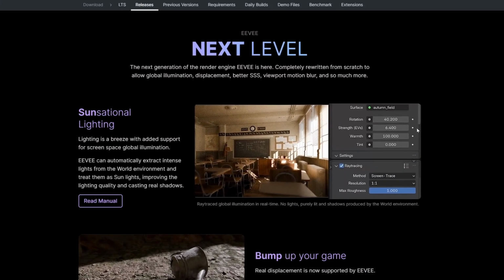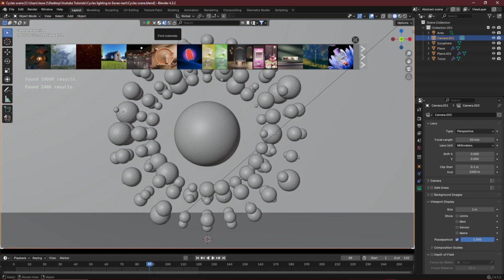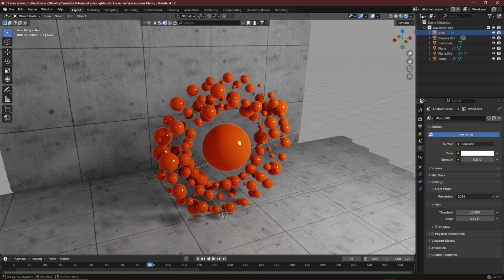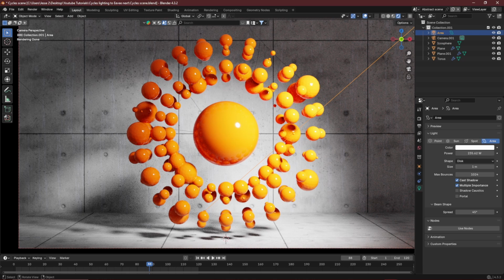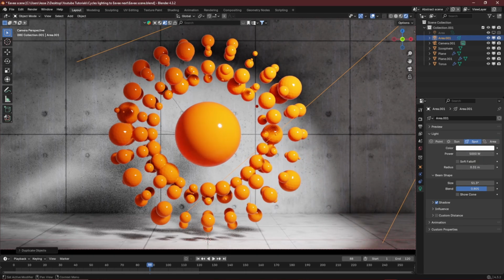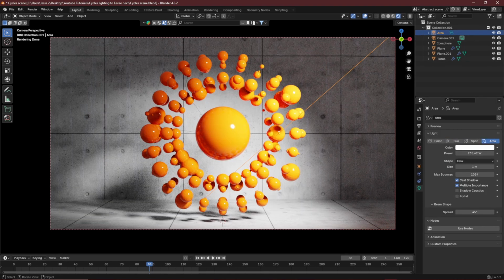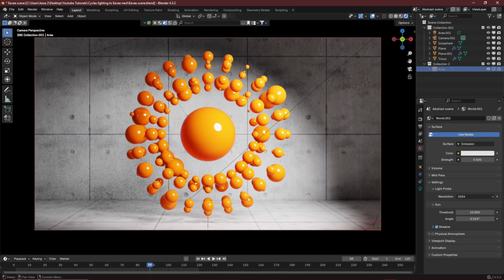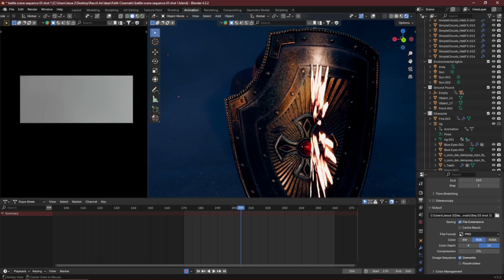How to relight Cycles scenes in Eevee Next (Blender 4x lighting tutorial)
In this tutorial we discover how we can get scenes lit in cycles to have the same lighting in Eevee next.
Discover some tips and tricks to use in your scenes that will save you alot of headaches.